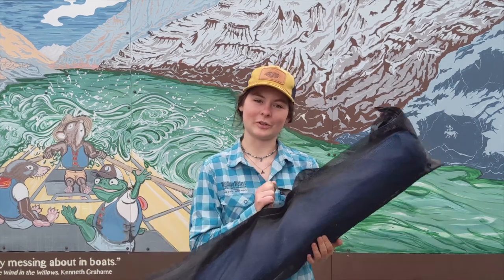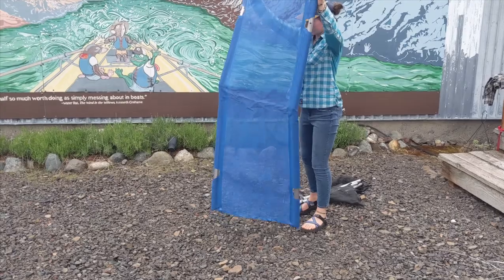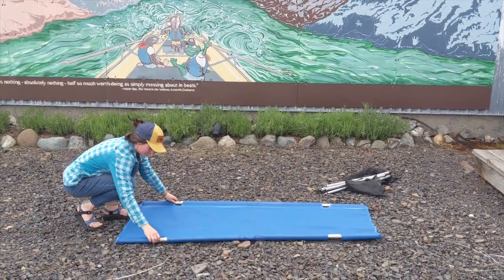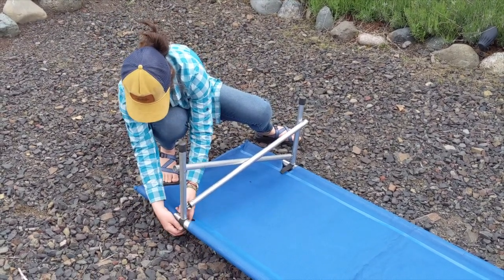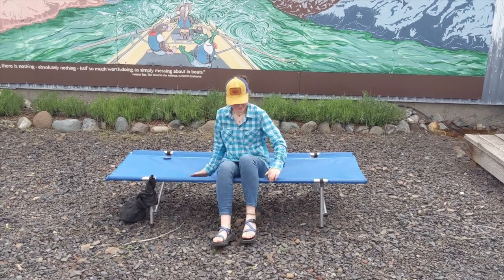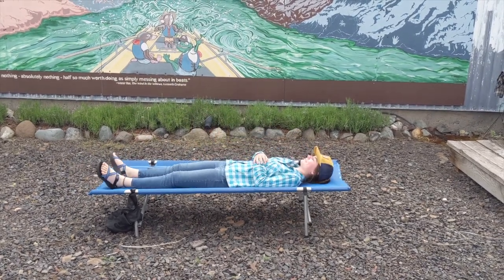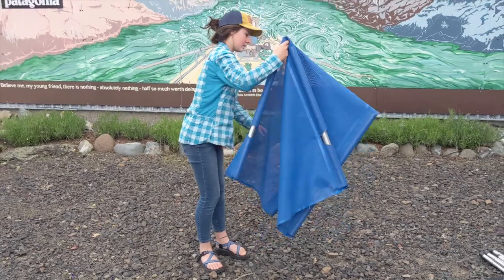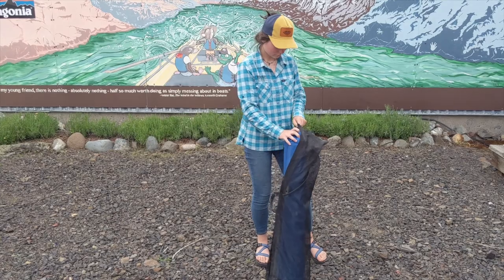WWRE Camp Series | How to Set-up a Cot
This is the second video of Winding Waters River Expeditions, Camp Series! This video will show you how to set-up and put away your rolling cot. Watch our "How to Set-up Camp" video next to see how to put all of your camp items together. If you haven't seen our "How to Build a Tent" video yet, go take a look!